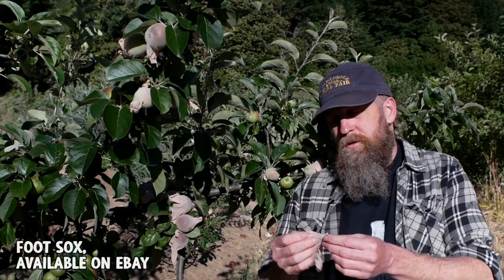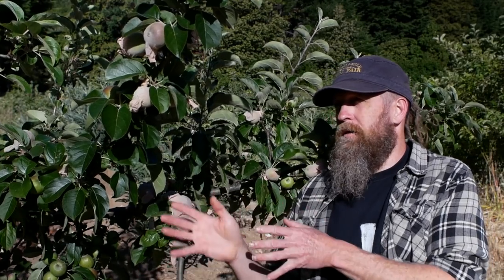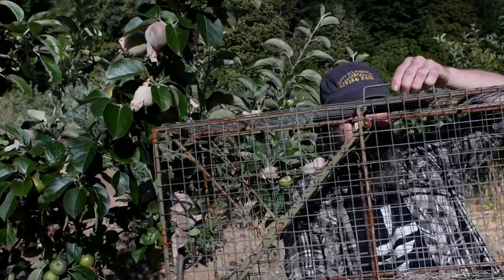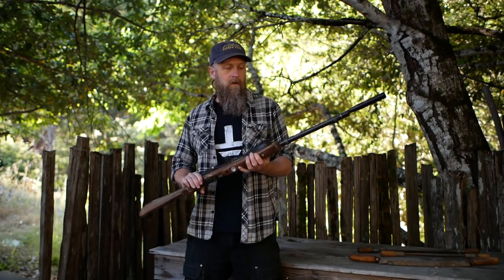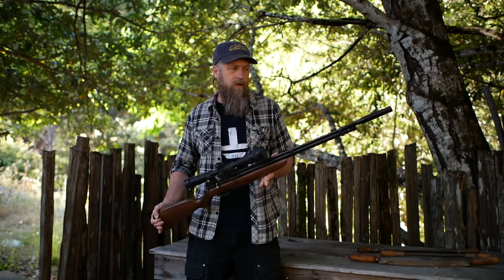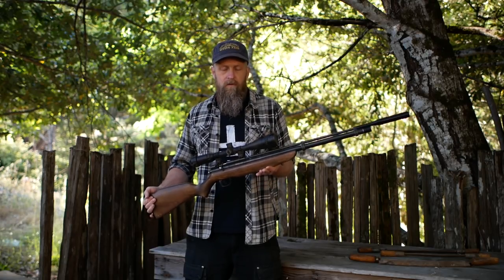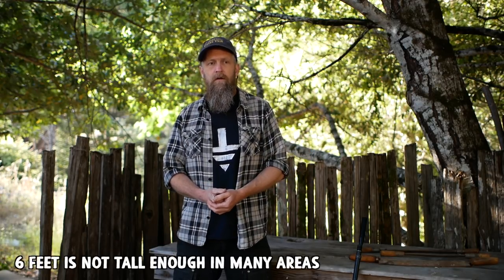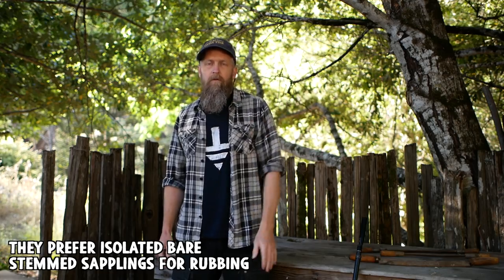Protecting Apples from Birds and Animals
How I protect fruit on my apple trees from birds and animals